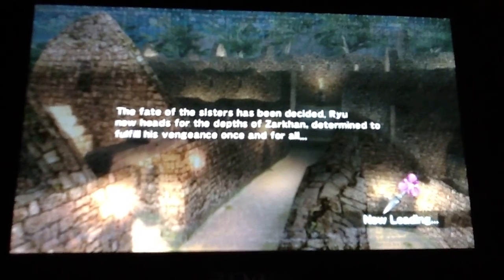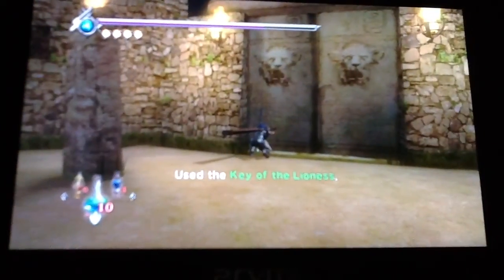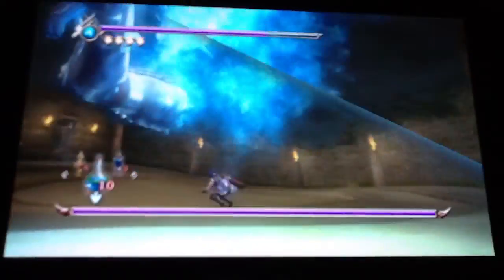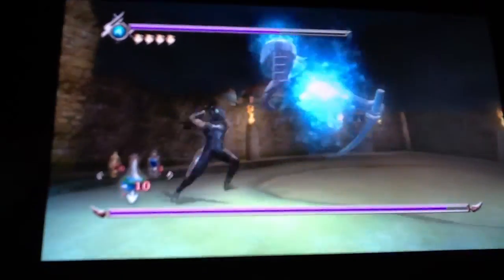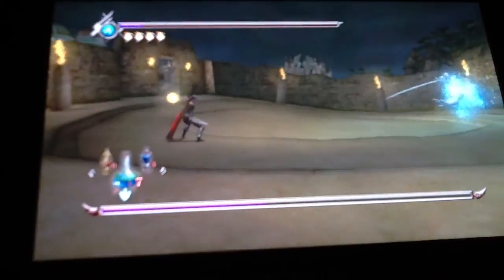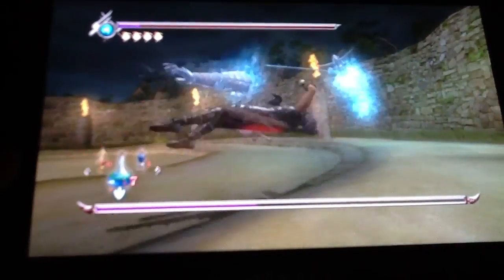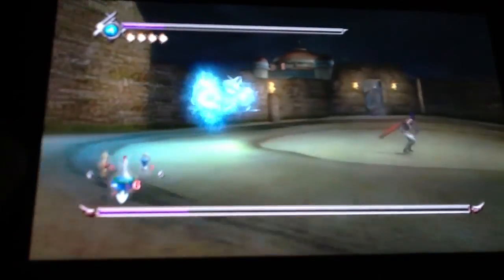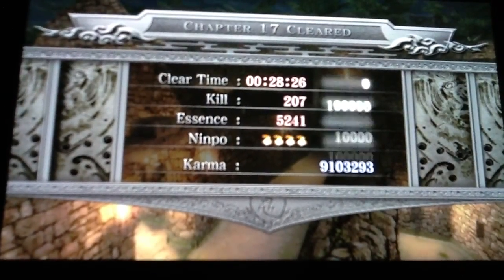Ninja Gaiden Σ+ Chapter 17 Boss (Hard Mode: Spirit Doku)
This is the chapter 17 boss in Ninja Gaiden Sigma Plus.

Approach Spirit Doku similar to how normal Doku was approached.  He still has single strike melee combo, double strike melee combo, and a long chain melee combo.  After each "end" of a particular technique, Doku has a slight moment of being open.

Watch for the Ghost Fish that will spawn every 25% of his HP.  They will despawn after an attack or a certain period of time.  It is possible to use their essence to get an Ult on the boss.  However, Spirit Doku has a much longer period of time of immunity than normal Doku.

I wish all players the best of luck with this difficult game!  =D